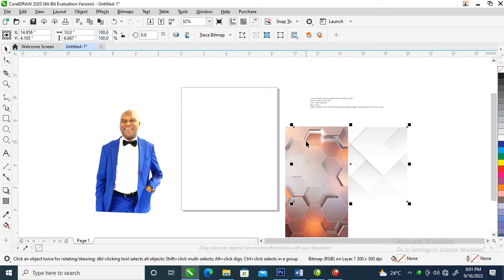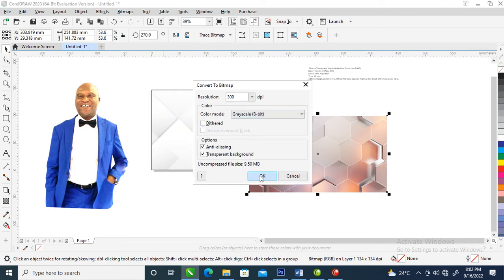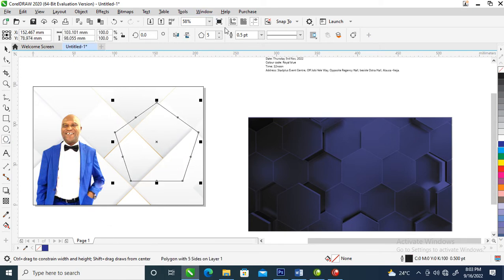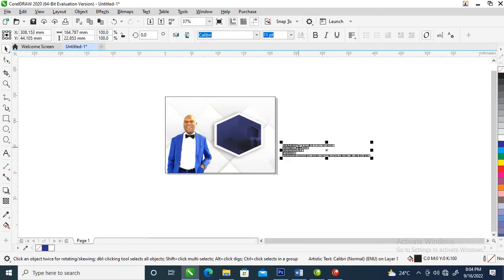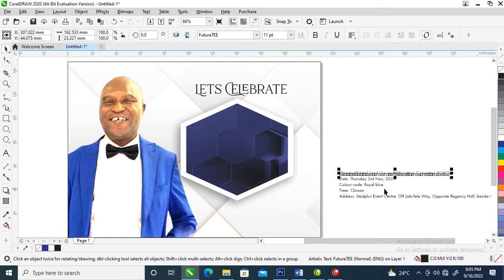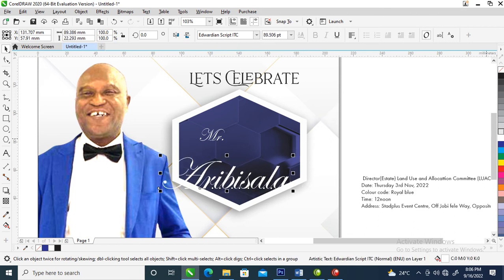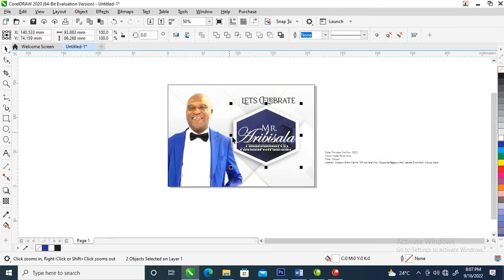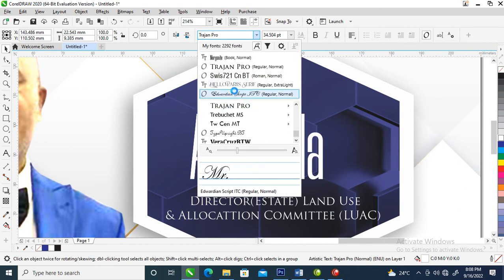Exclusive Birthday Invitation with CorelDraw 2020 - Design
How to Design Birthday Invitation.